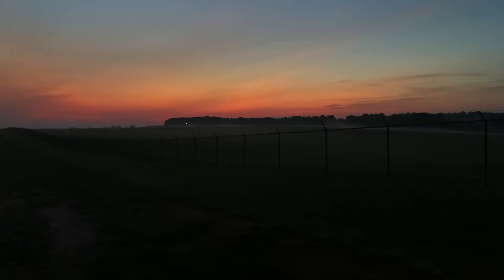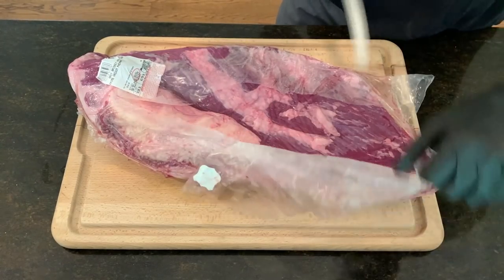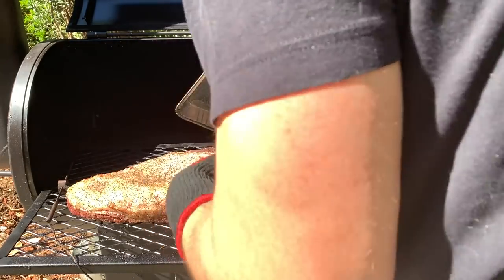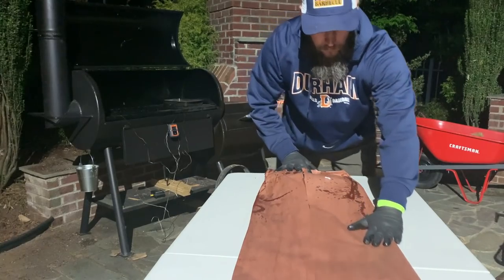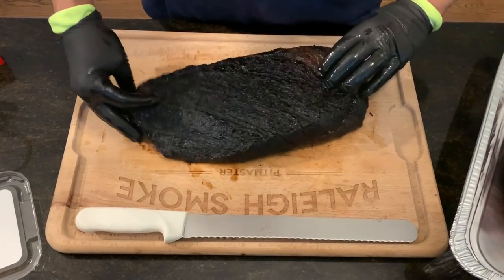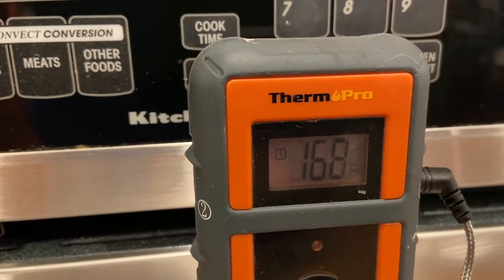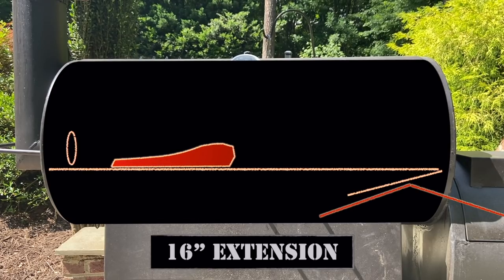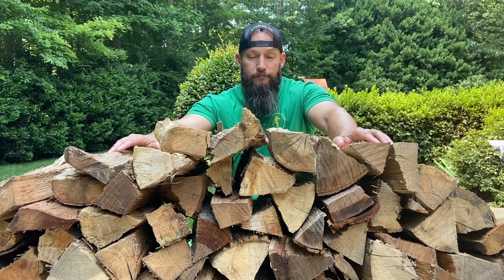FIRST BRISKET COOK - Old Country BBQ Pits Pecos w/ Stack Extension 🔥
This video showcases my first brisket cook on the Old Country BBQ Pits Pecos w/ the modified 16” stack extension.  This cook will be central-Texas style: full prime packer, salt & pepper, pink butcher paper and cooked w/ post oak.  I’ll also show you how to make beef tallow & we’ll try out a hack to see if we can safely rest a brisket for 12 hours.

🎥 - Sunrise scenes shot in Franklin County, NC